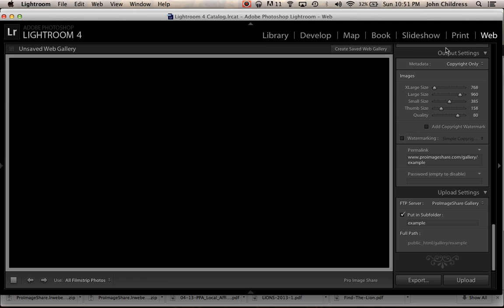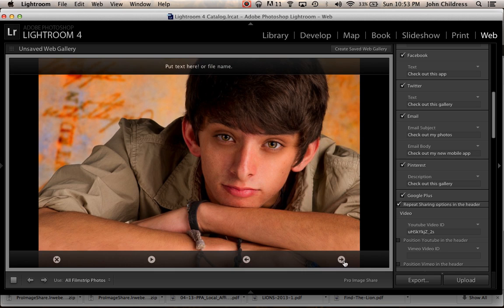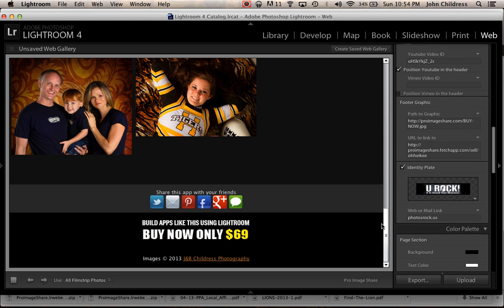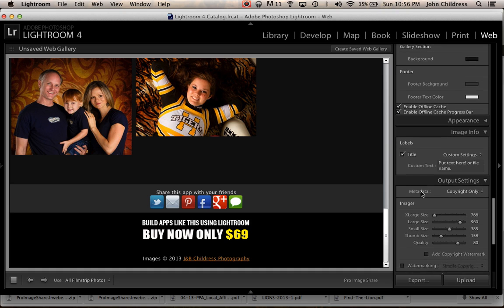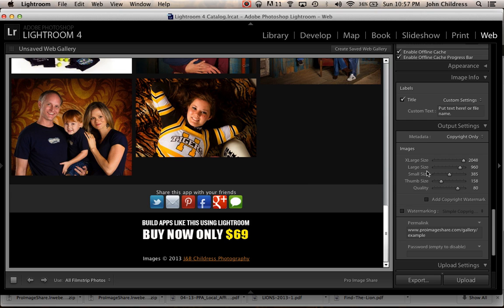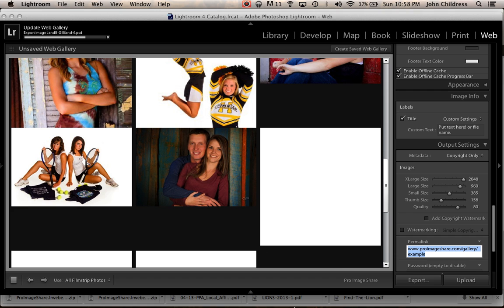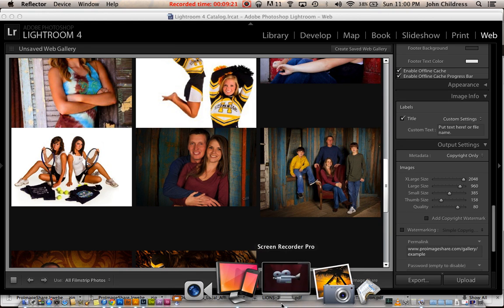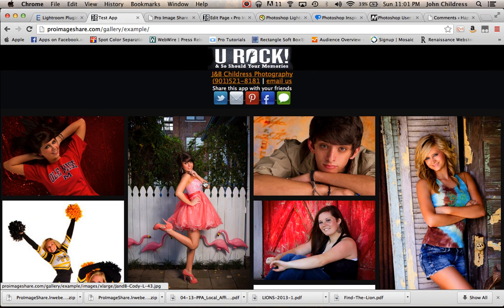DIY Client Gallery Apps for Photographers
A plugin for Lightroom that allow you to build a publish individual client apps. Similar to Sticky Albums or My Photo App but with no monthly fee.